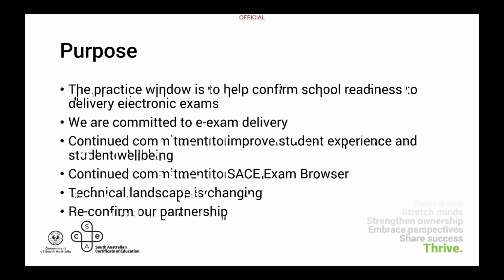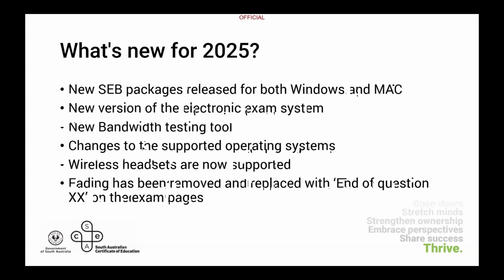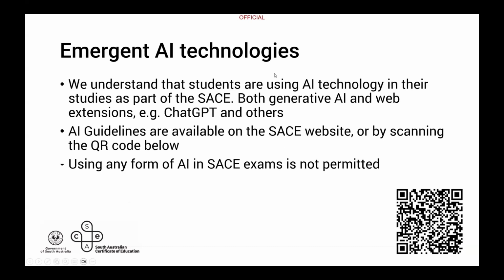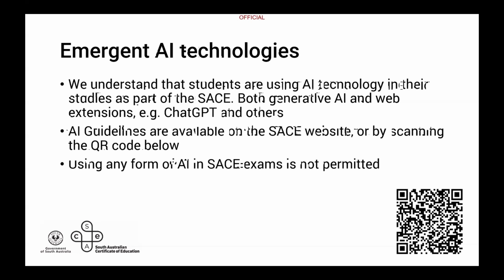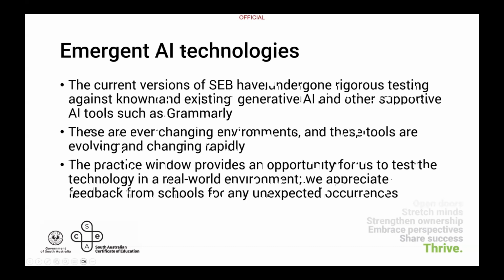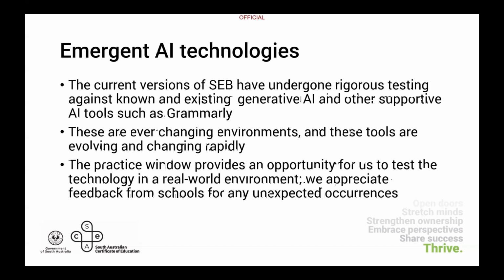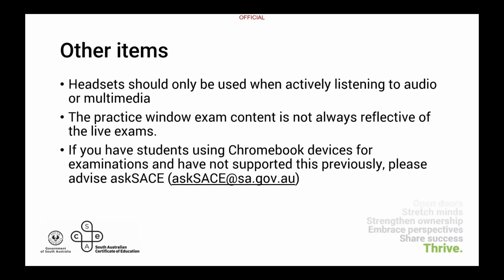Pre Practice window session for SACE coodinators 2025